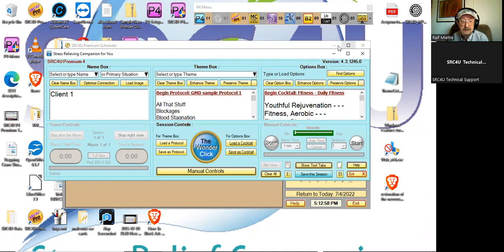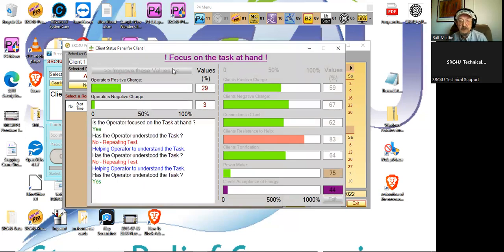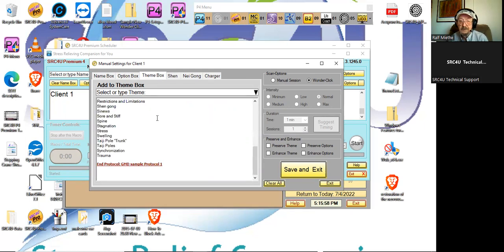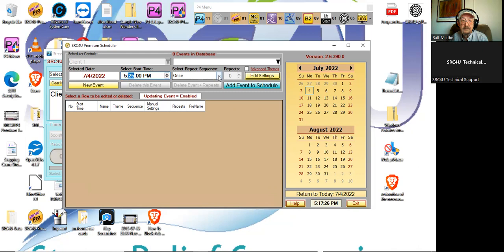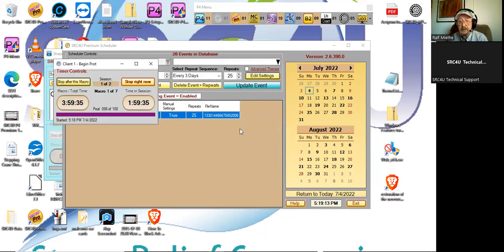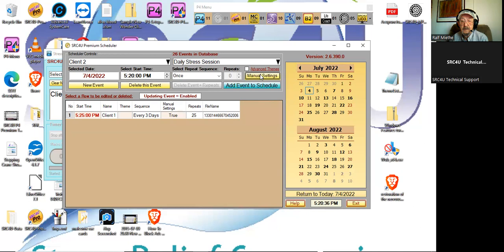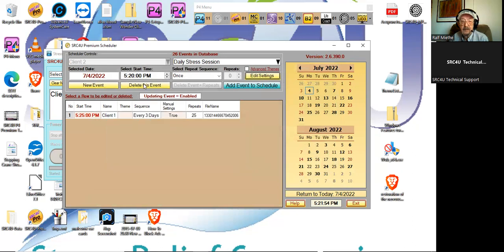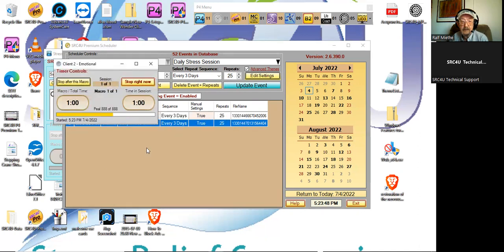Transferring P4 Session To Scheduler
We are using a premade SRC4U-Premium Session and Transferring it to the SRC4U-Scheduler